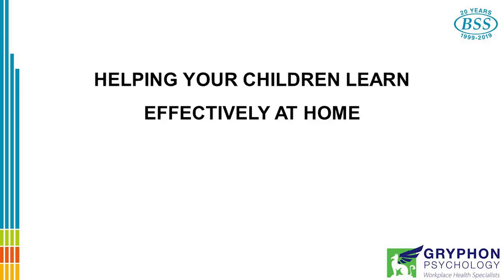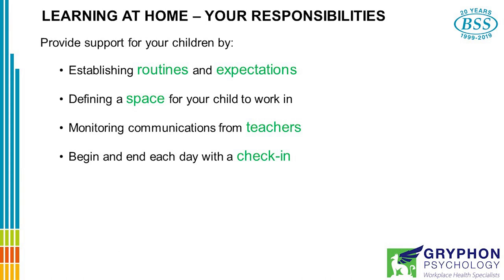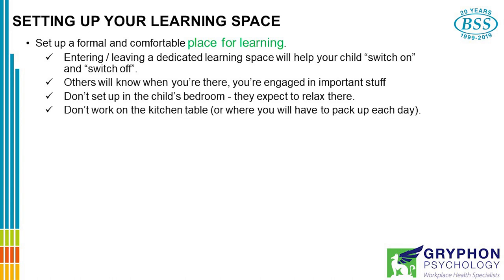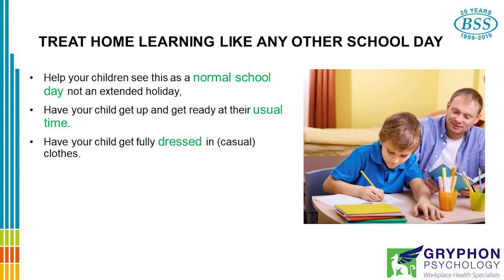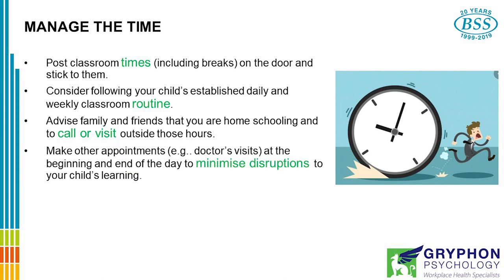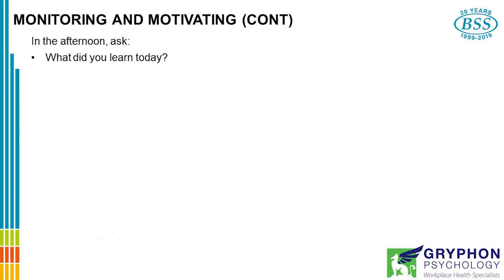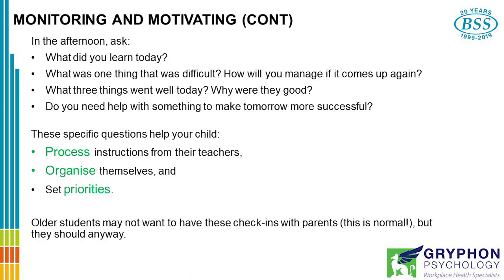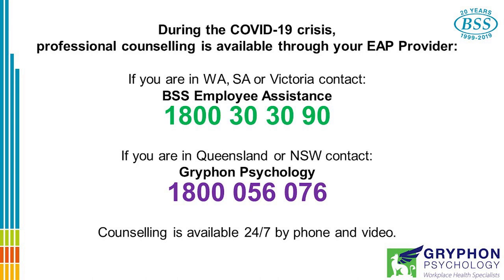COVID-19: Schooling at home | BHP Australia